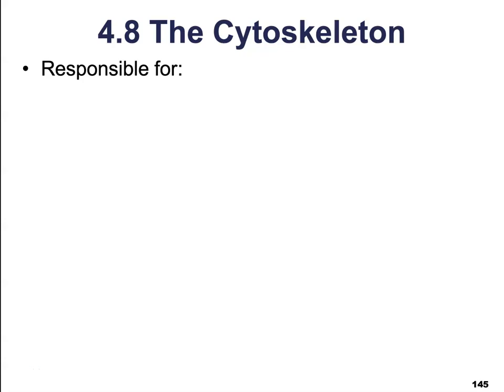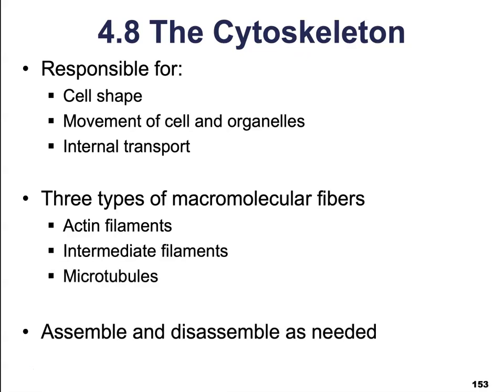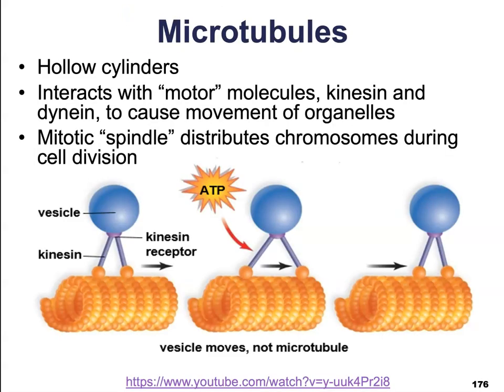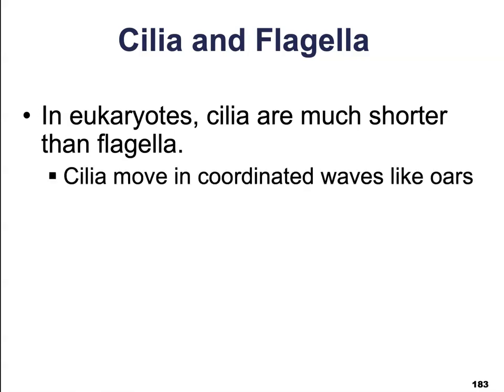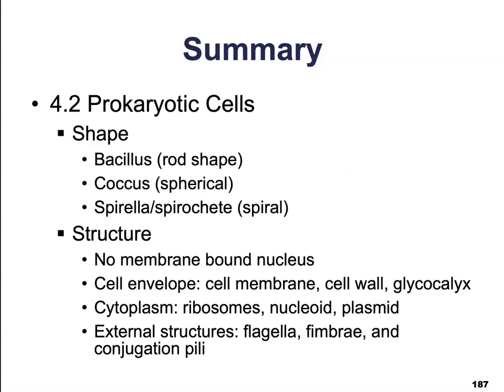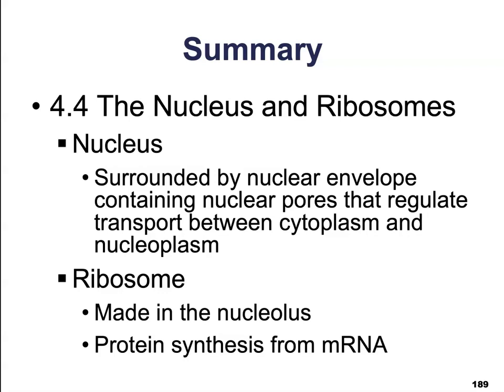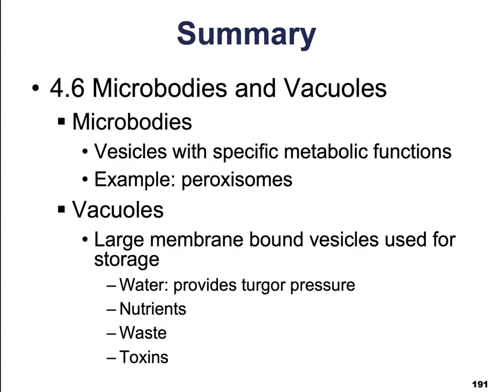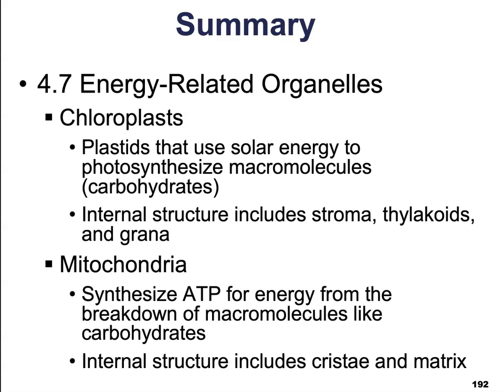4.8 The Cytoskeleton